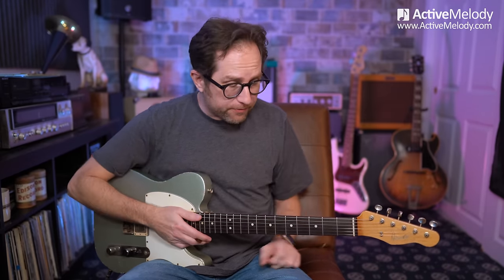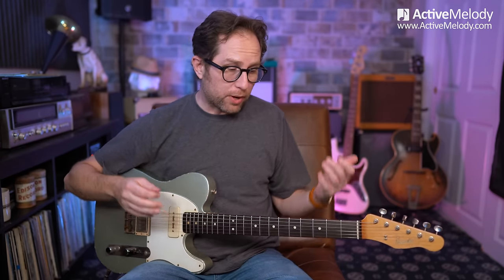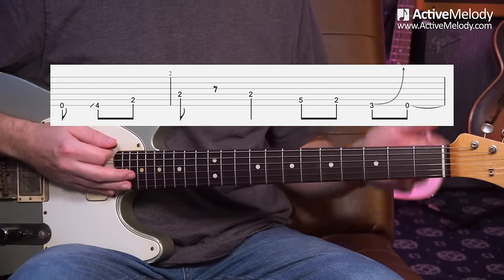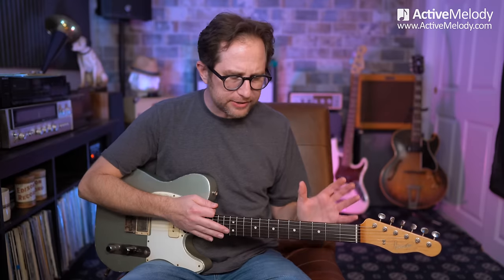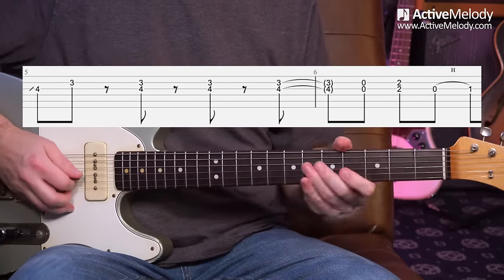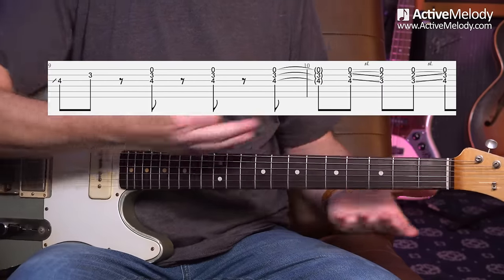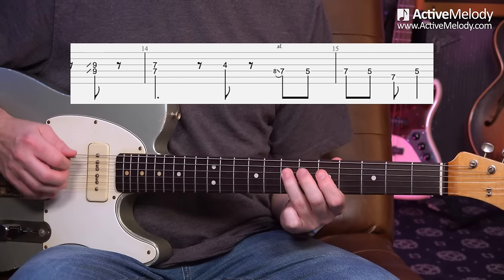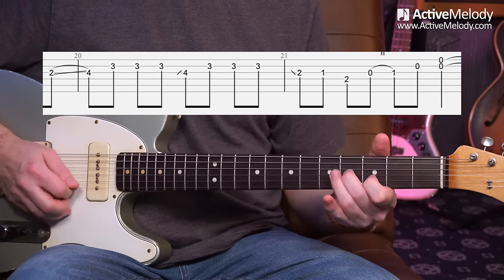Rhythm guitar lesson - Rock blues rhythm in a trio using the Call & Response technique - EP447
In this week's guitar lesson, you'll learn how to play a fun, driving rock rhythm over a stripped down jam track (just bass and drums). This rhythm style uses the call & response technique as well as playing on the off-beat.

To view the Part 2 video, download the tablature, and the MP3 jam track for this lesson,